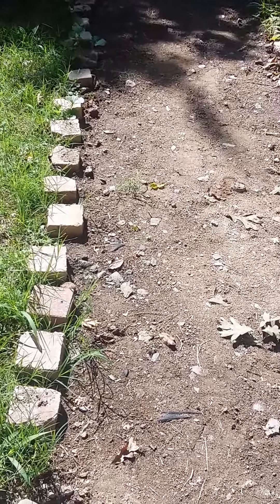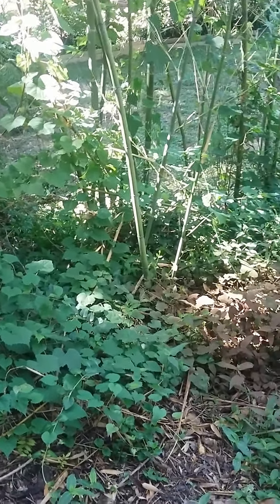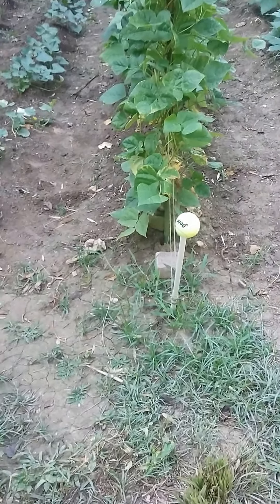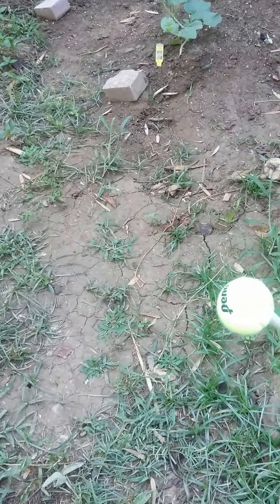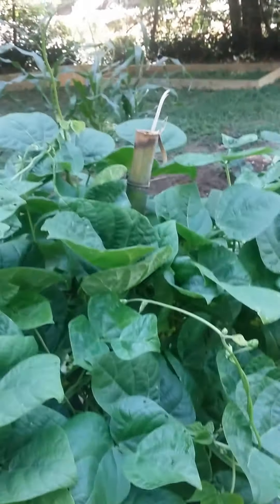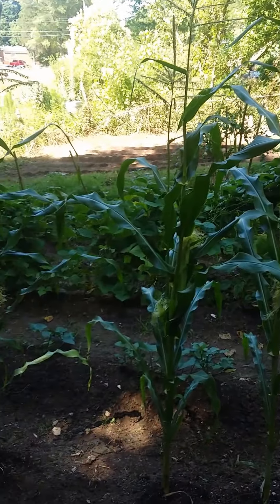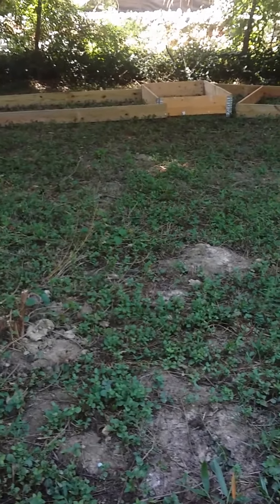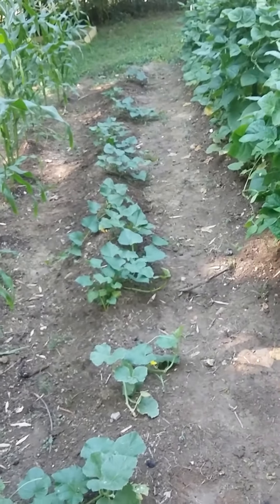Use what you got in your garden